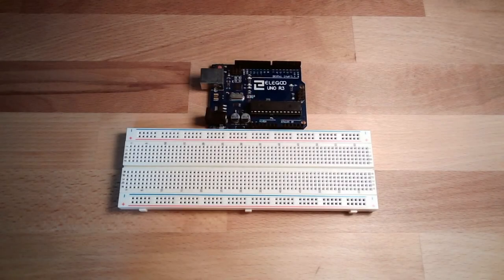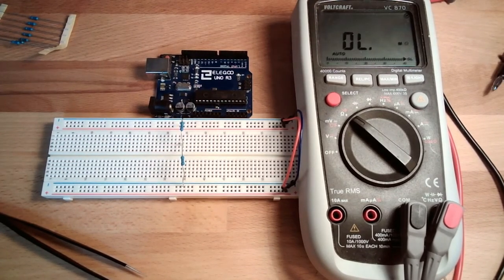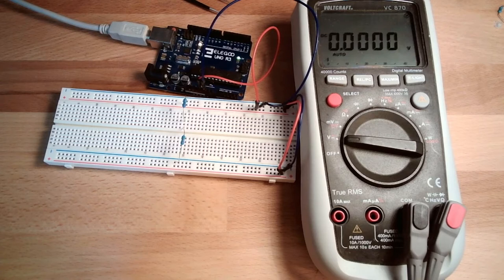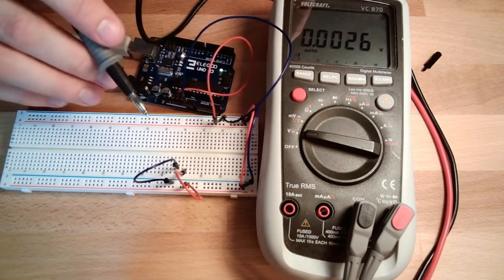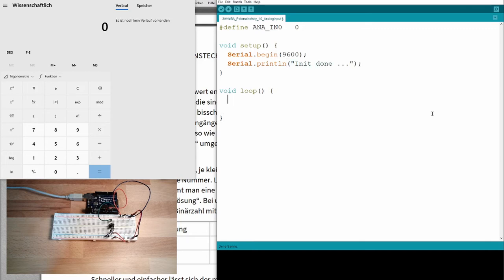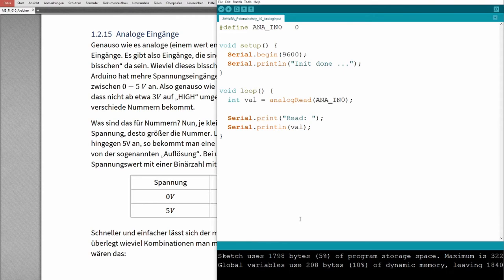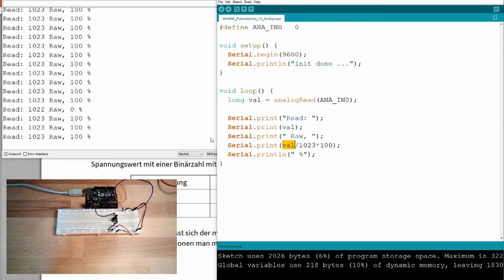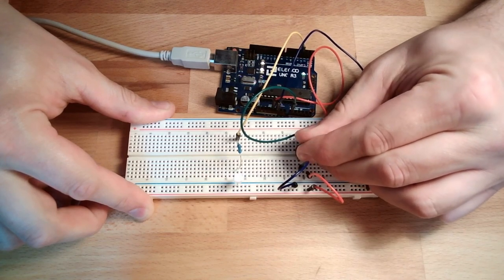Arduino 13: Analog Input (Old)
This video deals with analog inputs. It breifly explains a voltage divider with 2 resistors and a potentiometer. It also explains the anlaogRead-function with the resolution of the Ardunio. Some potentiel issues with integer algemra are addressed and explained. We will also learn about a new data-type for floatingpoint-values

Hardware explained:
Potentiometer

Commands explained:
analogRead

Types expalined:
float